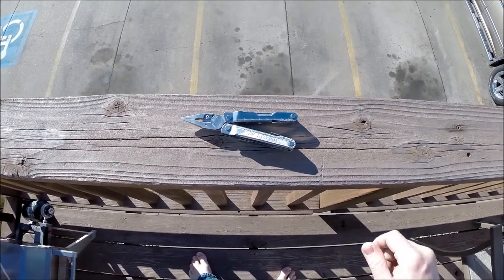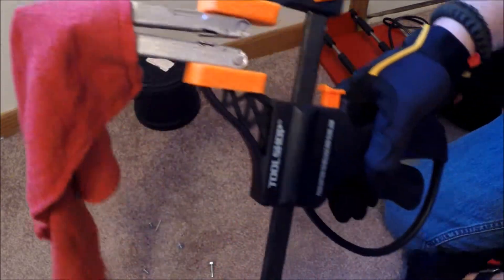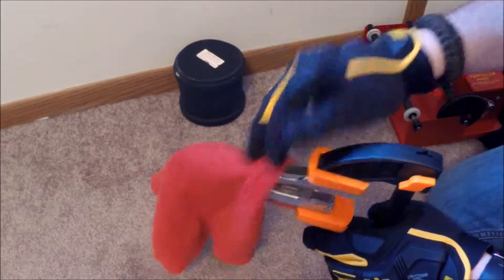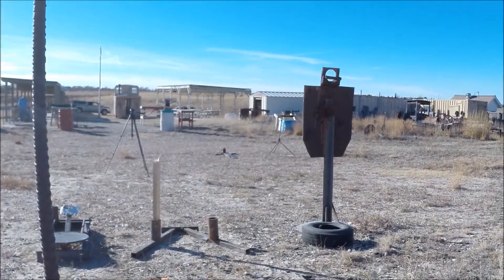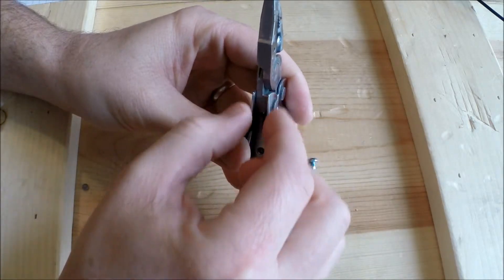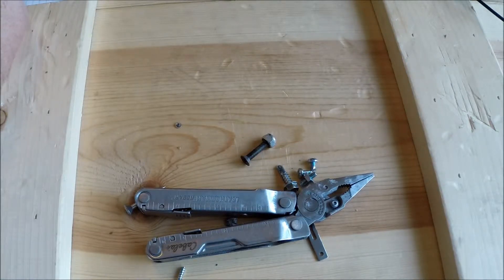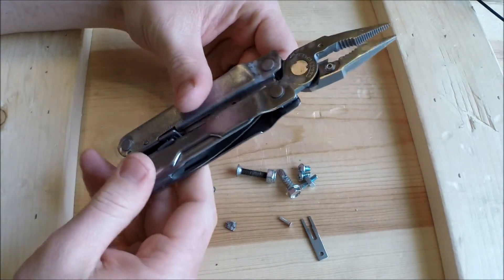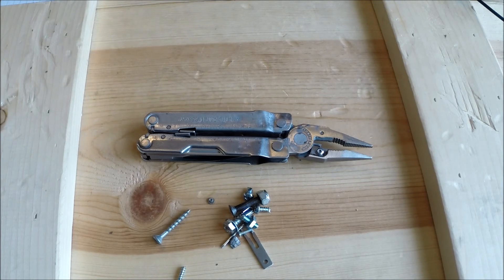Short Version: Leatherman Rebar Torture Tests - Total Destruction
In this video we do a drop test, tumble test, cutting test, crush test and a shotgun test on a Leatherman Rebar multitool. You'll see how this tough tool stands up to being tortured and what ultimately causes destruction. Find out if it's up to your EDC standards.